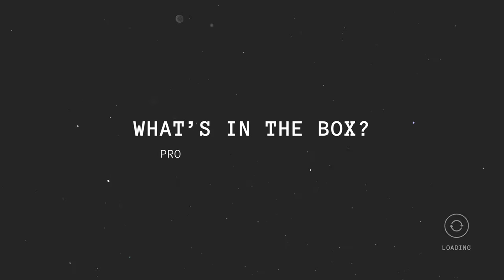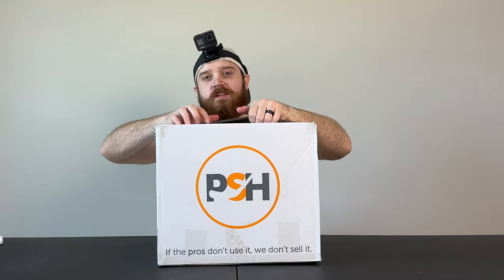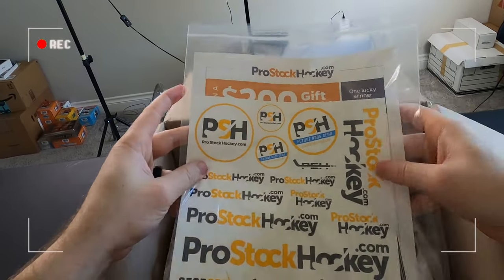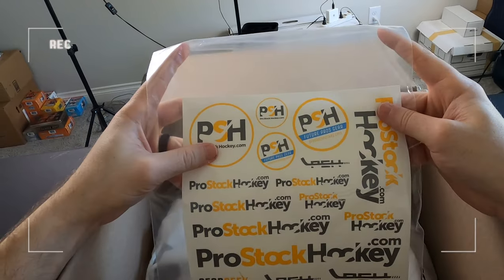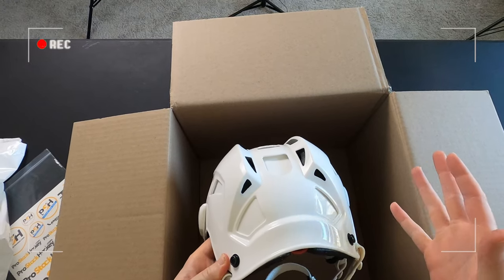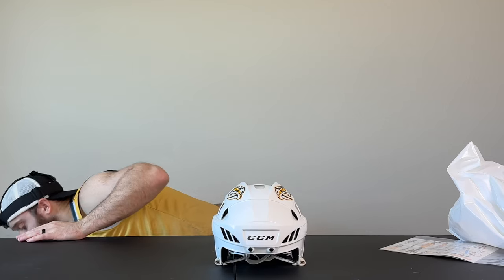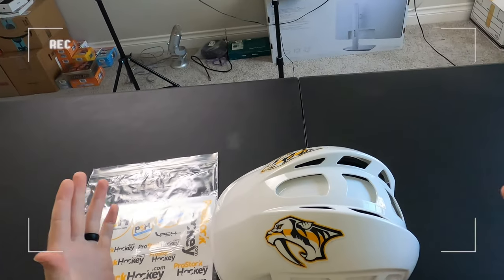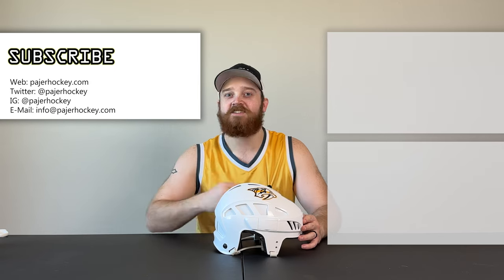I Bought Hockey Gear from an NHL Team (ProStockHockey Mystery Box)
I ordered a new piece of hockey equipment from ProStockHockey.com, this is my review of what I purchased and what to expect when you order from ProStockHockey.com!

After many years, my Reebok 8K hockey helmet has seen better days. Over the many years that I spent wearing the helmet, CCM Hockey removed the Reebok branding from all CCM retail helmets. However, all hope is not lost at obtaining a new one – NHL pro stock gear sites (such as prostockhockey.com) coordinate with NHL teams to get the gear that is special ordered for the NHL players who refuse to move on from the gear they use. This is how I was able to get my hands on one of these awesome helmets.

Many hockey players become used to using a certain piece of equipment. For some, it is superstition, where the most notable may be Sidney Crosby who does not like changing things up. You will find this at all levels of hockey, from youth to NHL, some hockey players simply like to wear the same equipment. So, for all those players who like to use a certain brand and model of hockey equipment, this review of what you should expect in your order from prostockhockey.com is for you.

⏱️⏱️VIDEO CHAPTERS ⏱️⏱️
0:00 - INTRO
0:08 - What’s in the Box?
1:05 - Additional Items in the Package
2:19 - Reebok 8k Fitlite White Helmet
4:31 - Final Thoughts on ordering from ProStockHockey.com
5:00 - OUTRO

Every 10,000 Subscribers we get to the Pajer Hockey channel, we will be GIVING AWAY ONE FULL SET OF HOCKEY EQUIPMENT. From Helmet to Skates to a stick, you will receive everything you need to play hockey. Looking forward to building a community with you all!